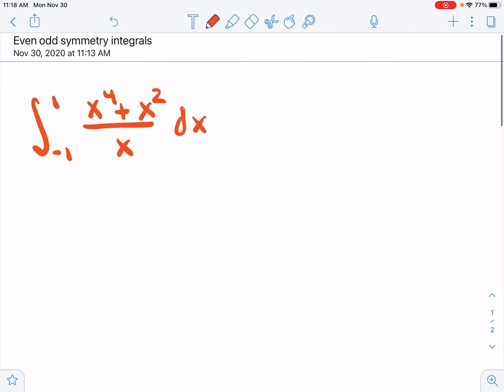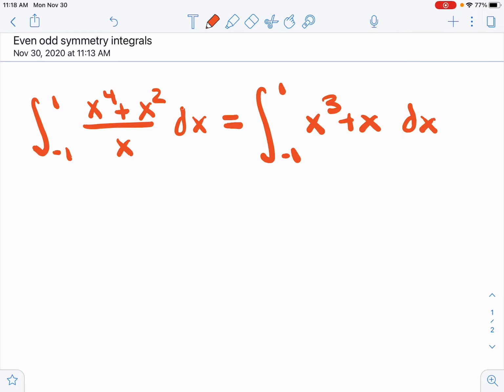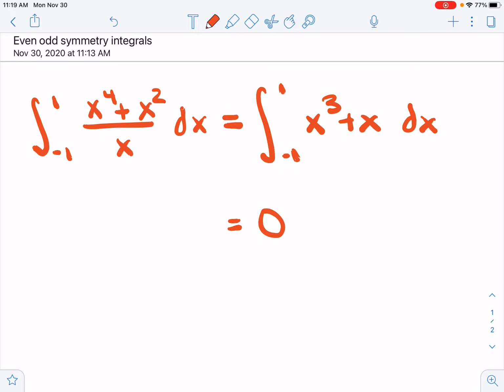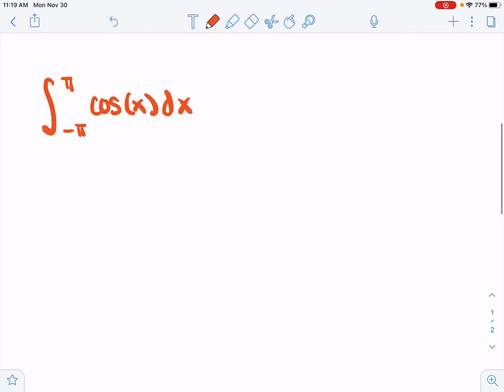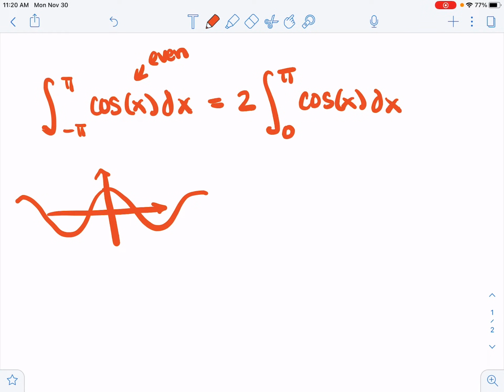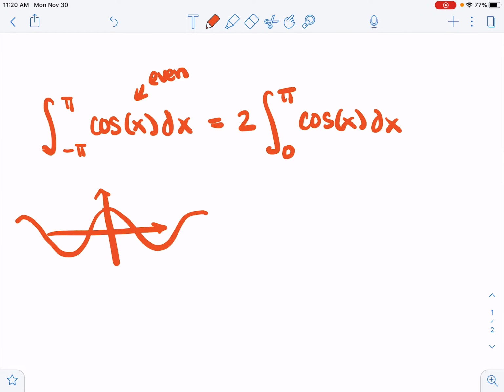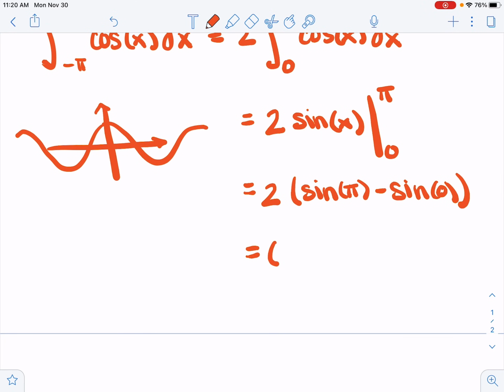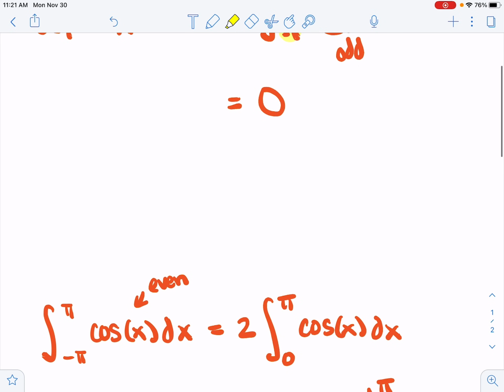Lecture 5.4 video 1 (Even odd symmetry integrals)